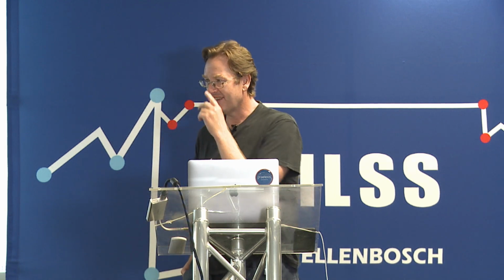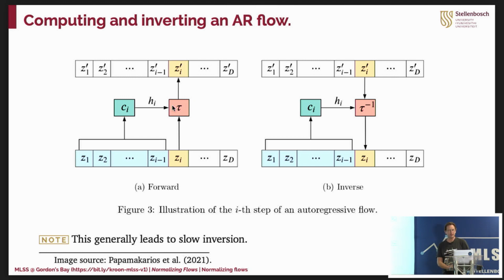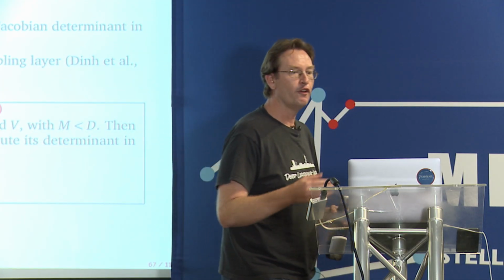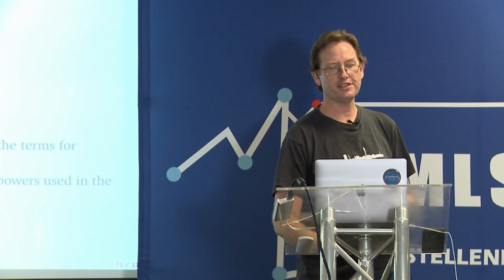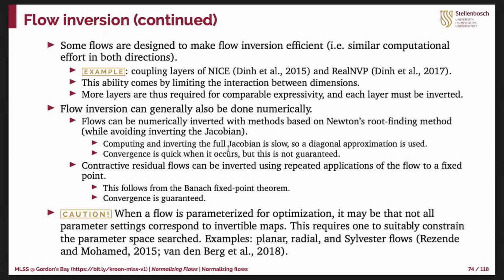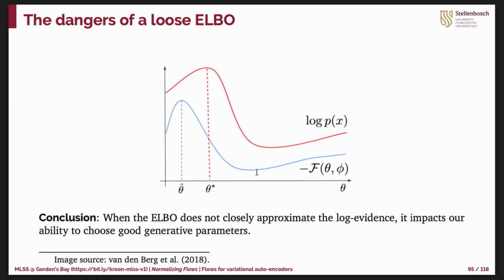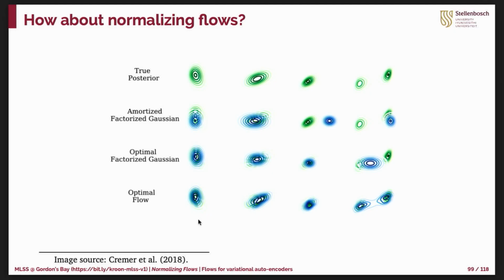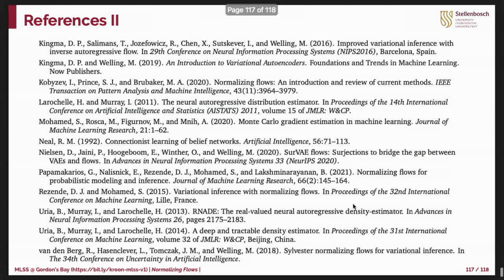Prof. Dr. Steve Kroon - 3.Normalizing flows and VAEs.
3.Normalizing flows and VAEs.